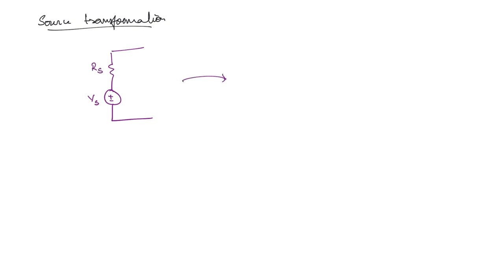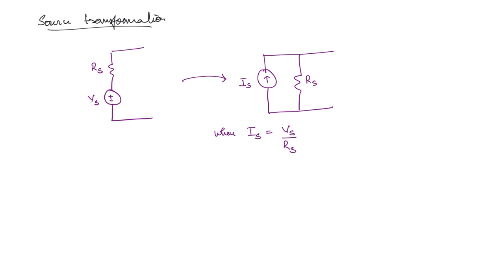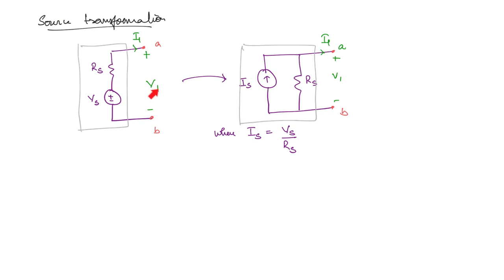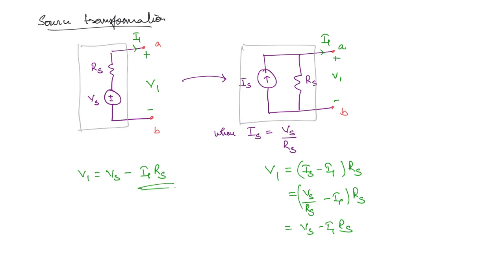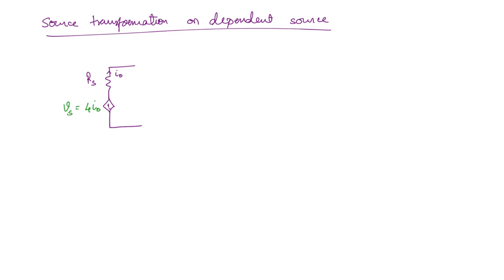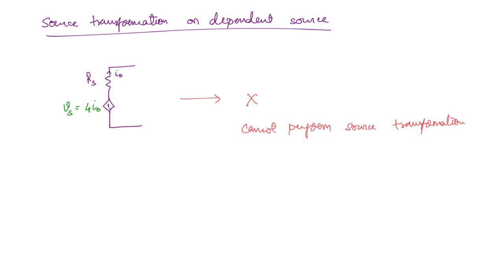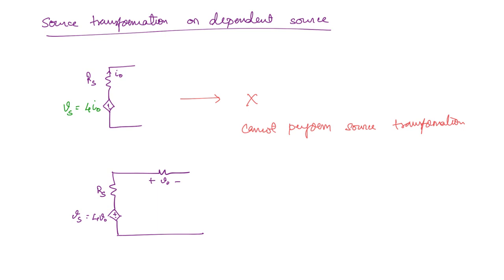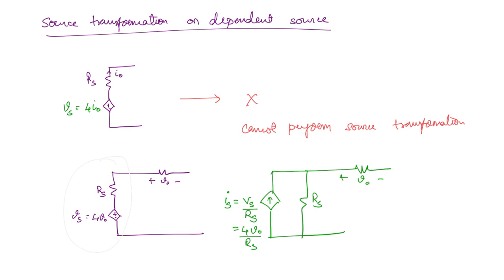Circuit Theory Lec 15: Source Transformation